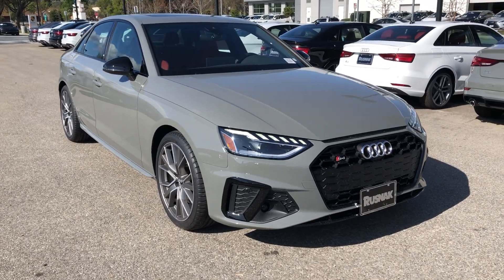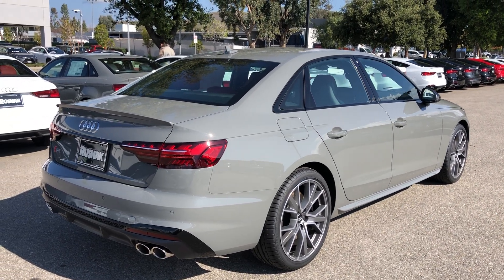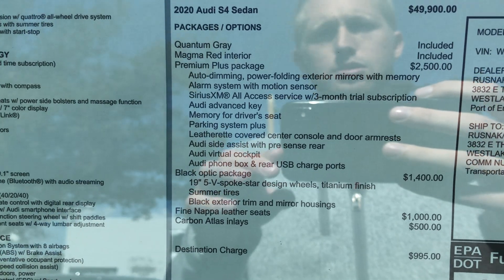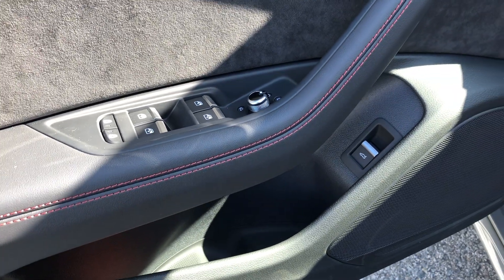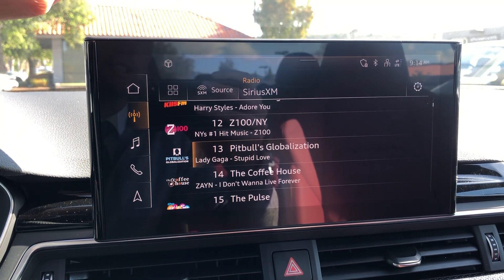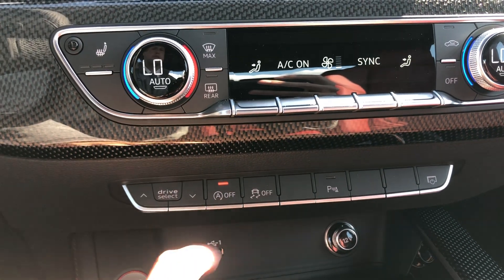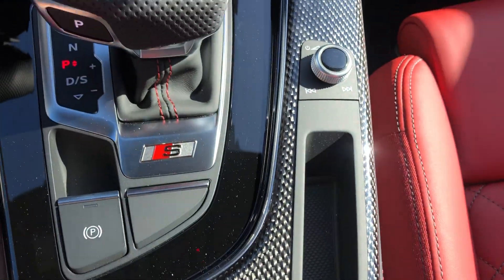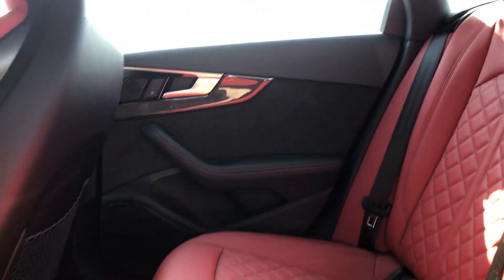2020 Audi S4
Hey guys, I hope all is well! I wanted to bring you a walk around of the face lifted Audi S4. I hope you enjoy, let me know if you have any questions!